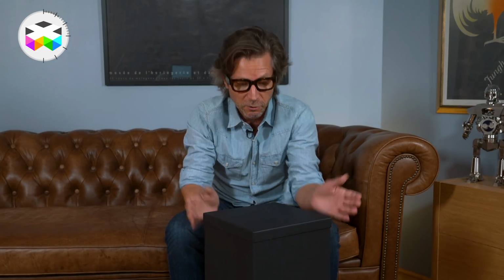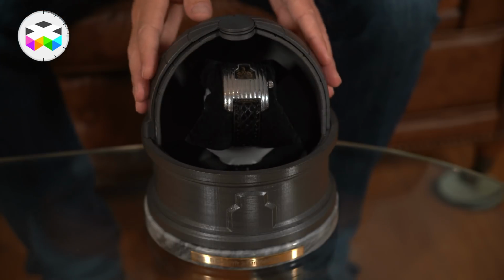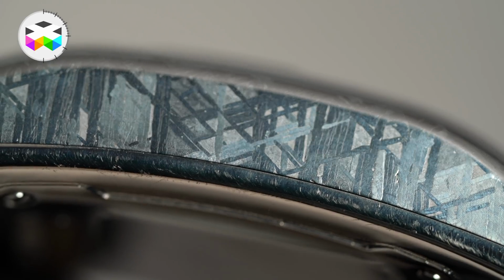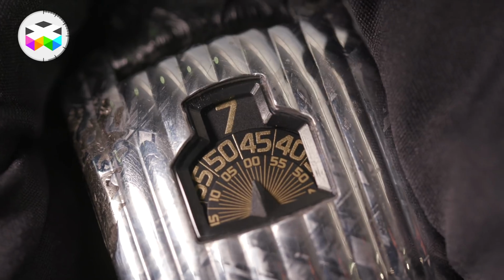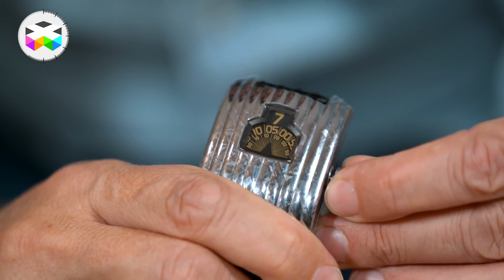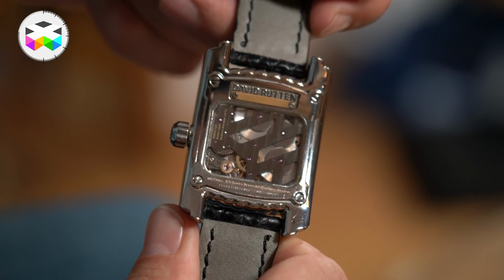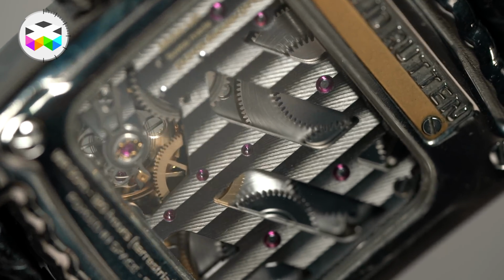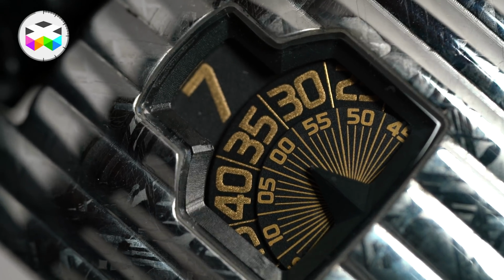Unboxing the Full Meteorite DR-01 Streamline by David Rutten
And off we go for another unboxing video, but this time didn't go too crazy in terms of prices, I almost felt almost reasonable but for a timepiece which isn't so reasonable itself, as the case is fully made out of meteorite and limited to 88 pieces.

I always wanted to have a piece of the cosmos on my wrist, but didn't want to settle for a dial version only, so when I first saw this David Rutten watch, I must admit that I rather quickly fell for it. It has a unique design and naturally I do understand that for some it might look a bit odd, but nevertheless I personally like this Art Deco feel to it.

I don't say either that I will wear every day, but actually who knows since it's very comfortable with this case back that is slightly bended and fits just nicely on the wrist. The hand wound movement is also interesting with stop second mechanism and holds 5 days of power reserve with its two spring barrels.

Enjoy this different take on meteorite watches & Viva Watchmaking!